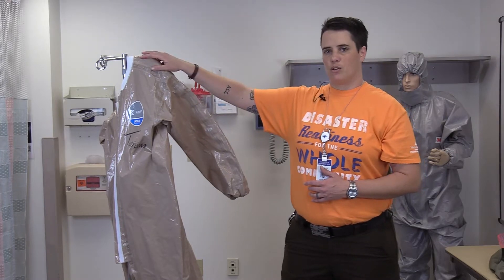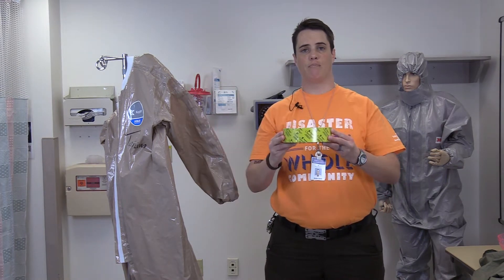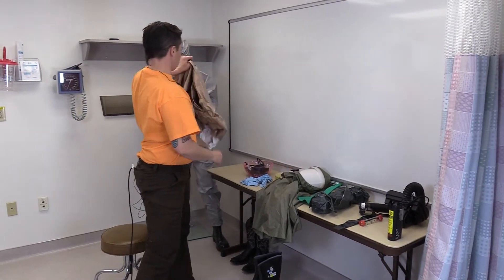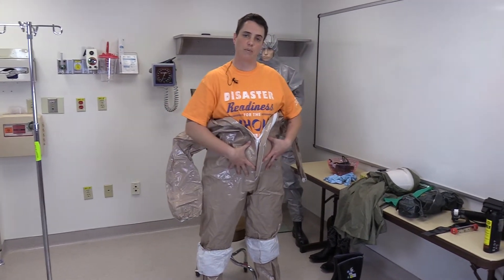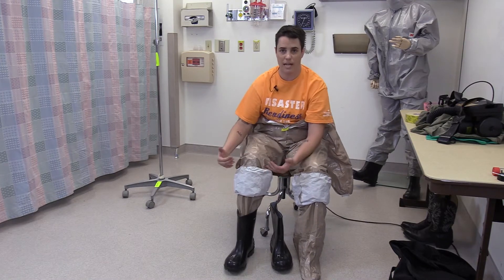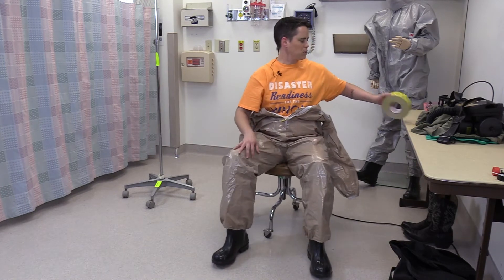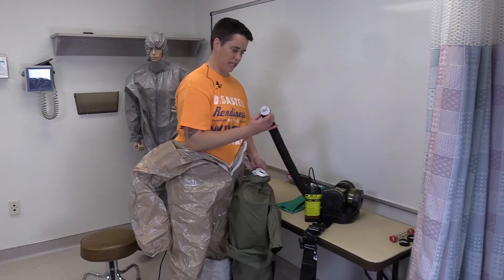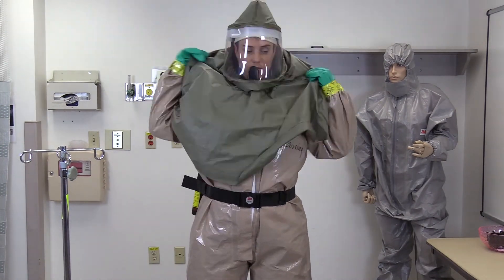ICDP Chem Protective PPE Donning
Donning Level C chemical protective equipment